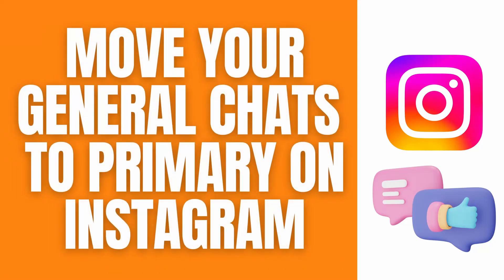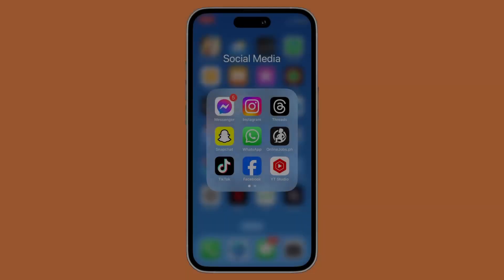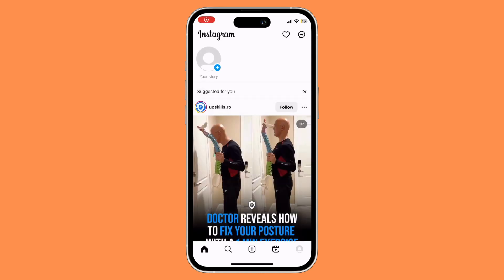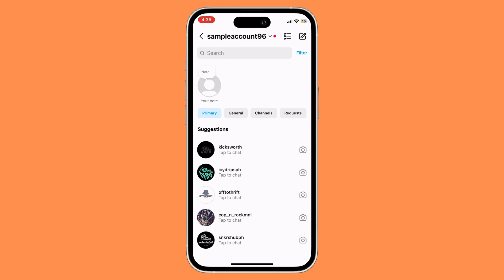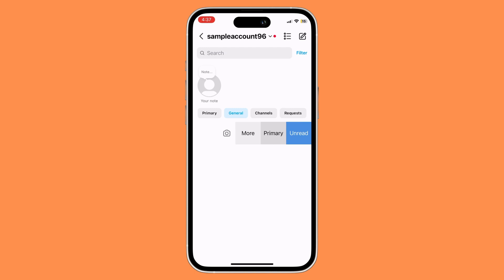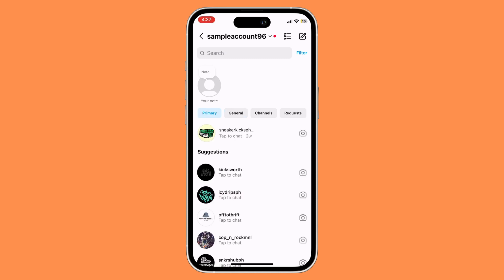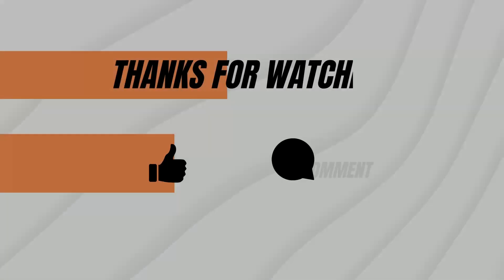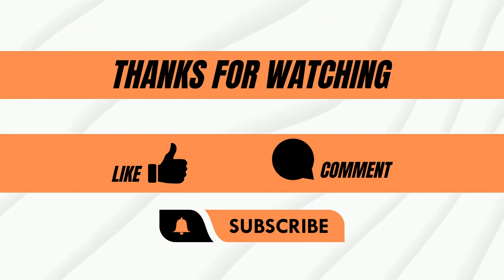How To Move Your General Chat To Primary On Instagram.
In this short video, you will learn How to move your general chat to primary on Instagram.